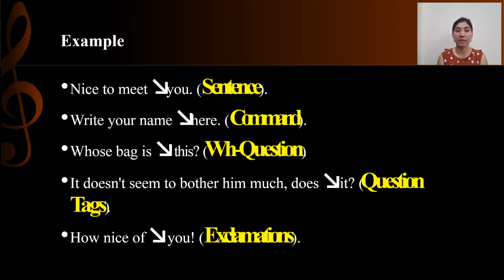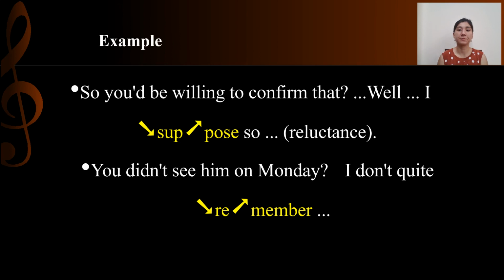Kendjayeva Gulrux Fattilloyevna Intonation and its types